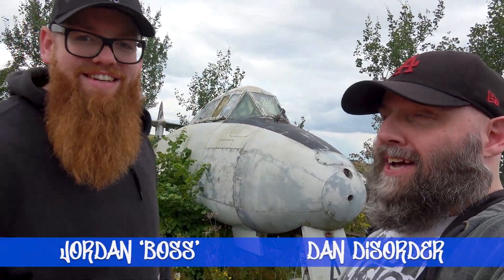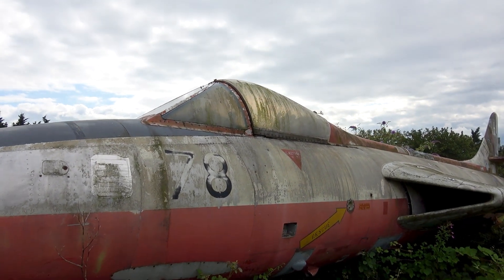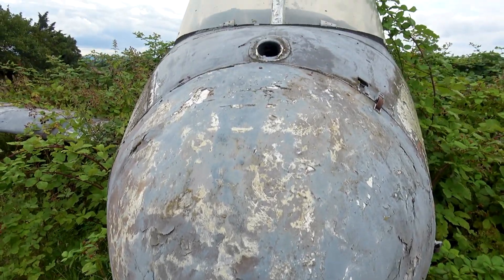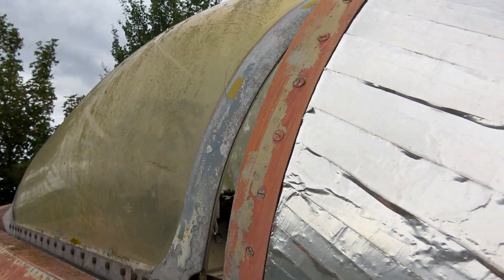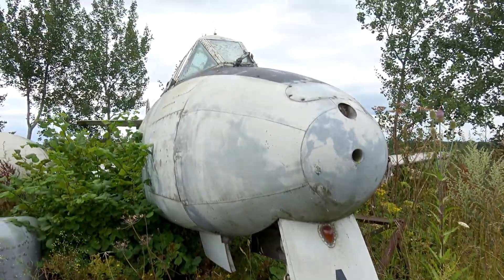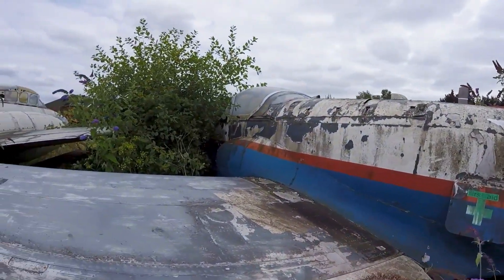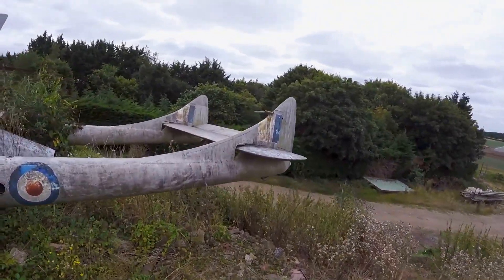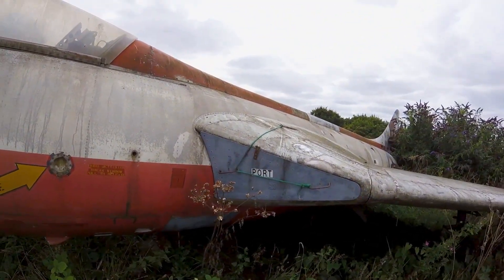Abandoned FIGHTER JET Plane Graveyard - Old War Relics *History*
S'apnin!

I'll tell ew exactly s'apnin!

Welcome back to another Journey Men episode! In this video we are exploring a wonderful Cold War Military Graveyard which is actually someones private collection. I've had the pleasure of visiting these a number of times between 2015 and 2023 and its always an exciting feeling to wonder around them and document them for you guys and girls at home.

These are all owned by a farmer and its nice to see that some of the windows have been covered up etc so they are definitely still loved to some extent. I mean how cool is it to own a plane collection?

The Journey Men adventure is only just beginning 🤙🏼

Big love,
Journey Men

Support the boys by checking out the following links...

Yes we are on the socials also 😎